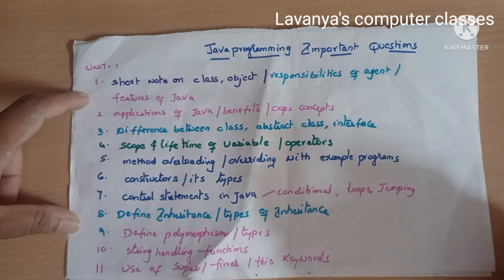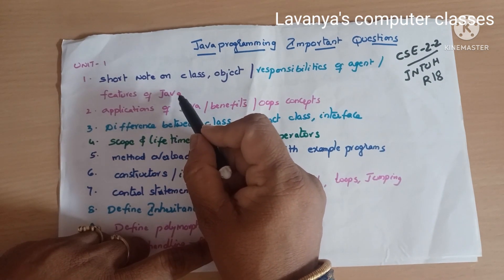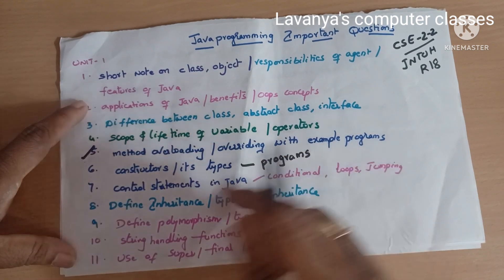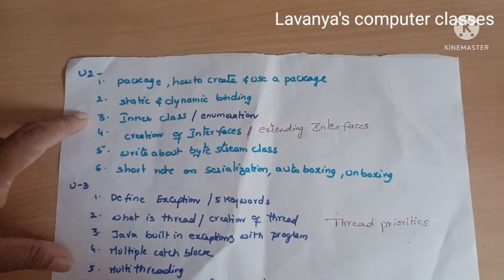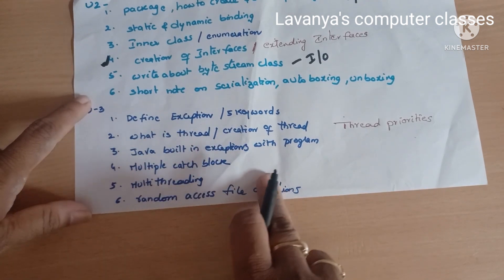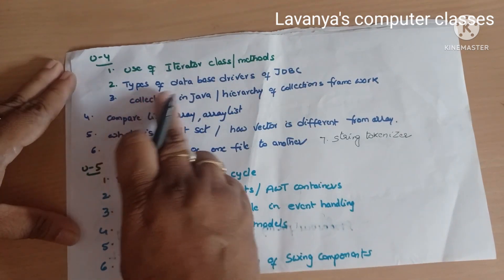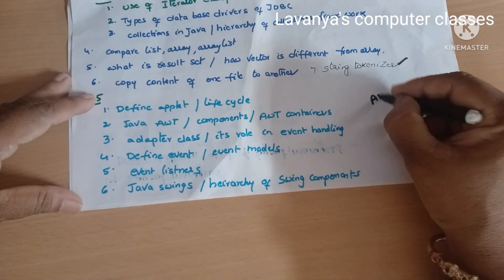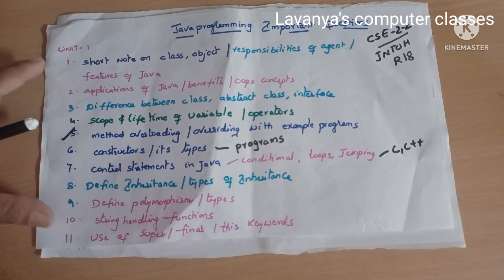JNTUH R18 CSE 2-2 JAVA PROGRAM MING Important Questions |unit wise JAVA Important Questions